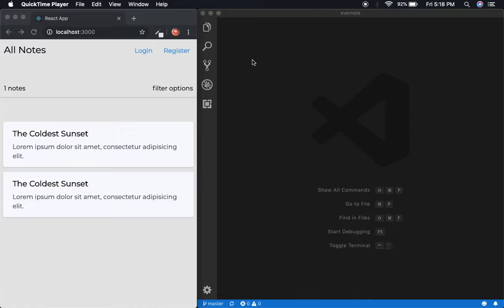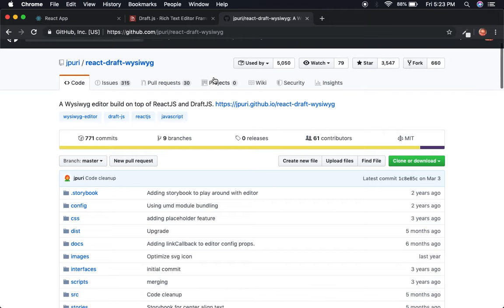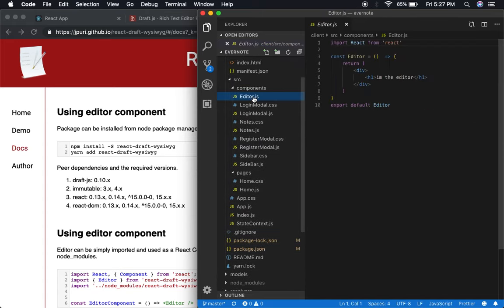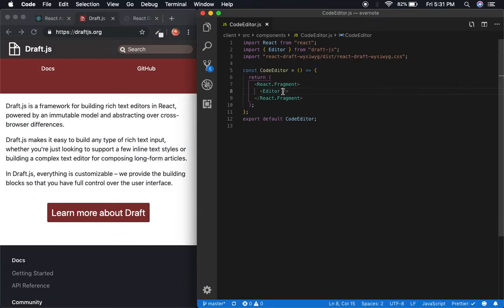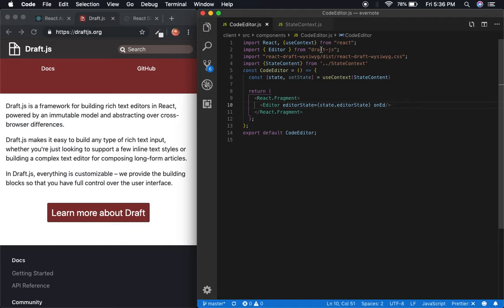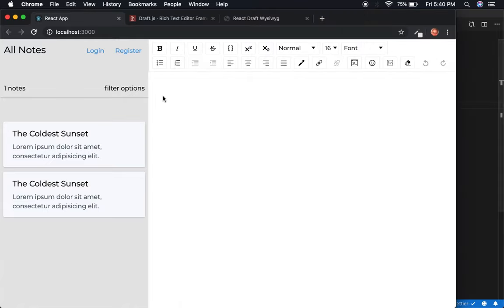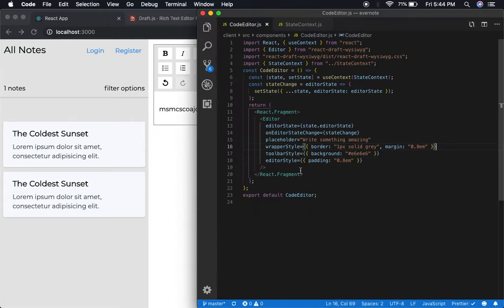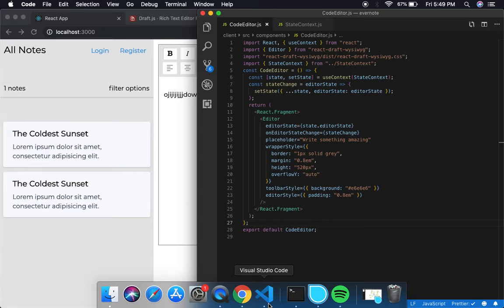Full Stack React (Evernote) Episode 17: Editor (Part 1)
In this episode, we start getting the basics of the editor set up.